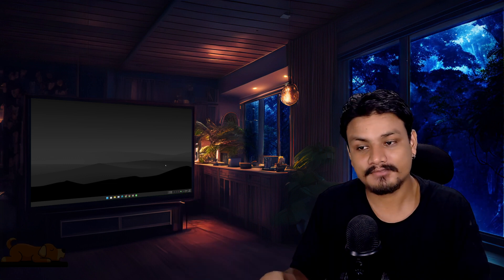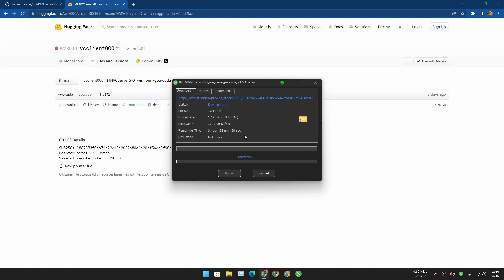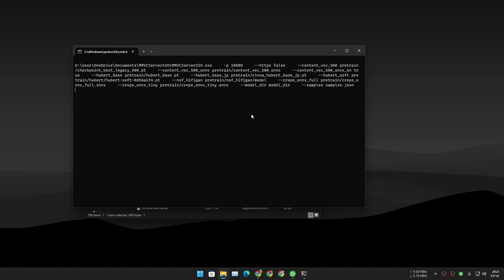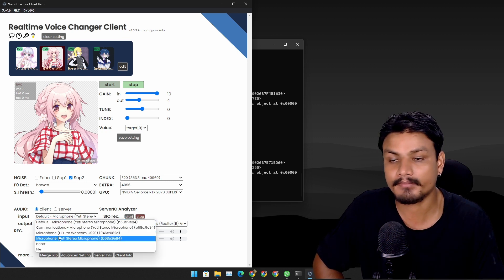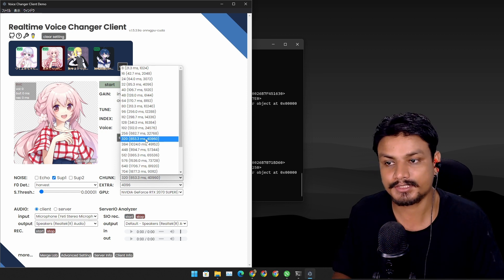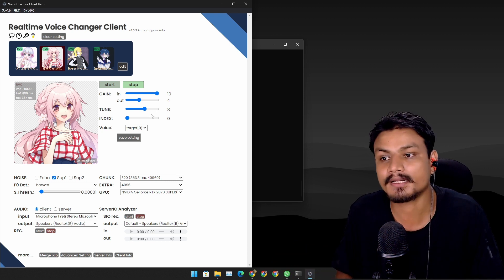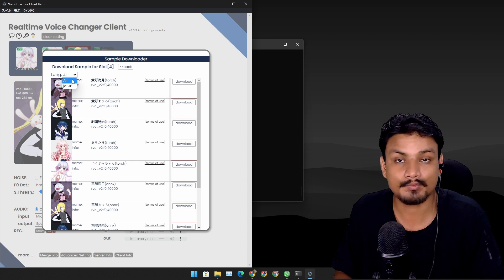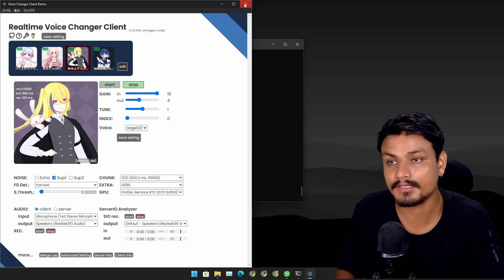How to setup Realtime Voice Changer AI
ad Change your voice in real time with EaseUS VoiceWave.

How to setup W-okada Realtime Voice Changer AI for beginners, this is a free and open source AI voice changer which works insanely good...